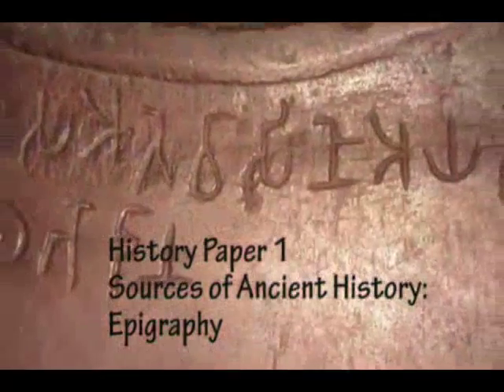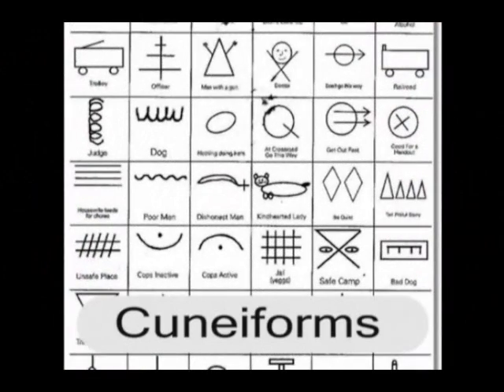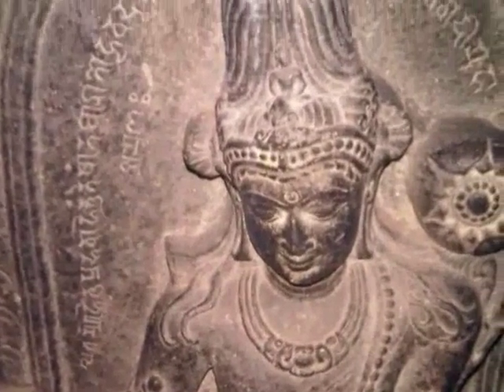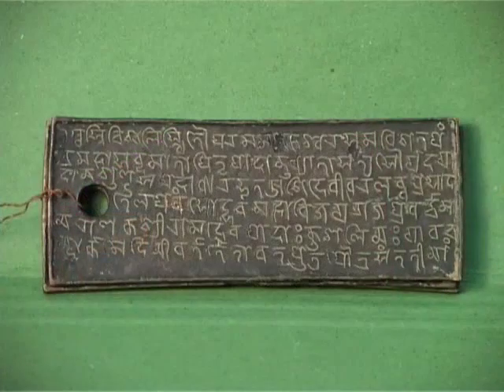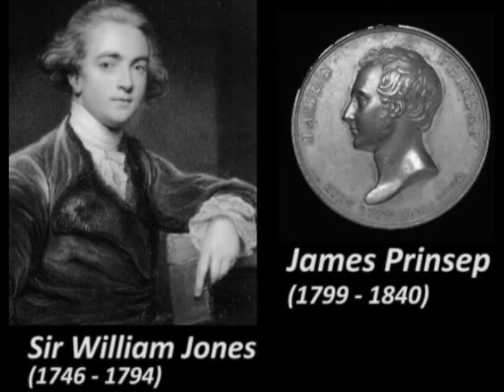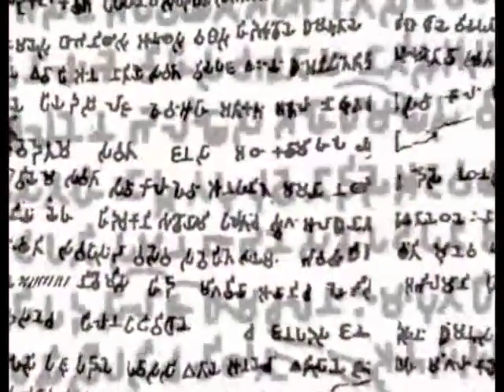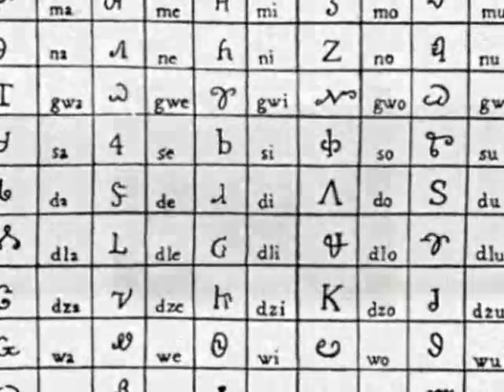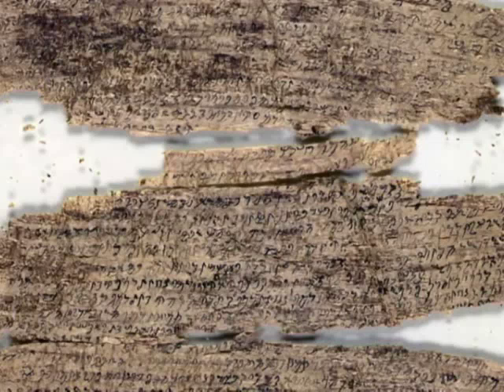Sources of ancient history: epigraphy (History of India up to c. A.D. 1200)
Project Name: Production of course ware for undergraduate subjects (CEC- History)
Module Name: Sources of ancient history: epigraphy (History of India up to c. A.D. 1200)